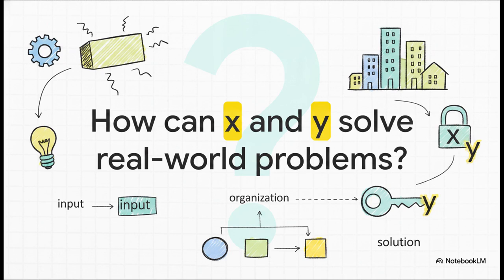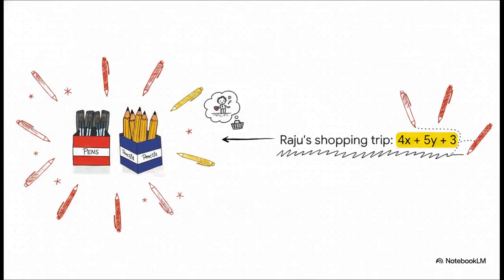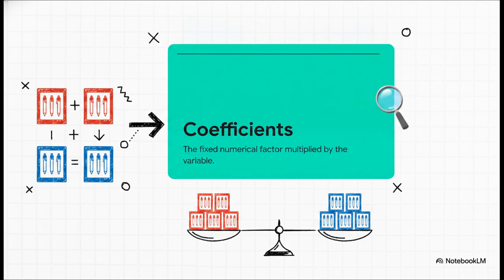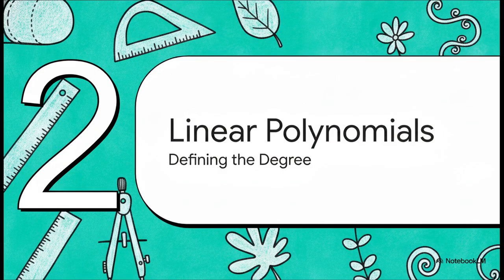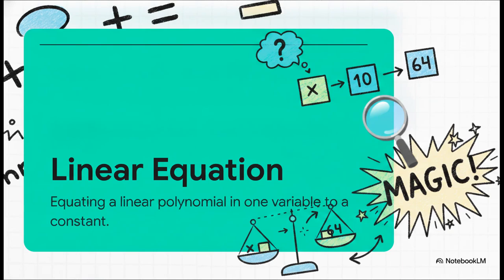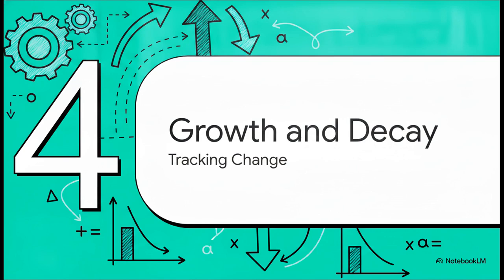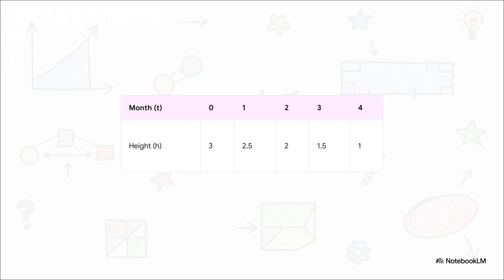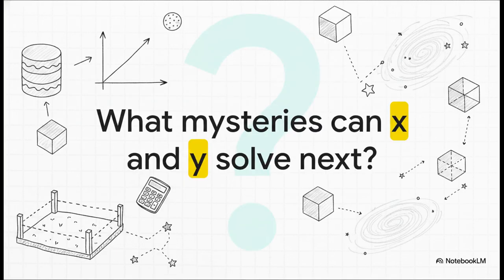Maths ch1 linear polynomials